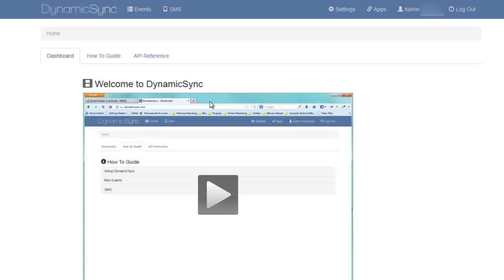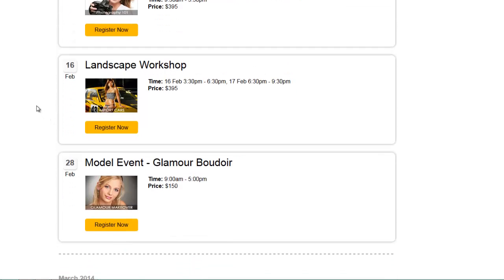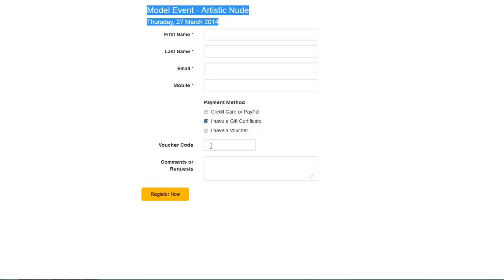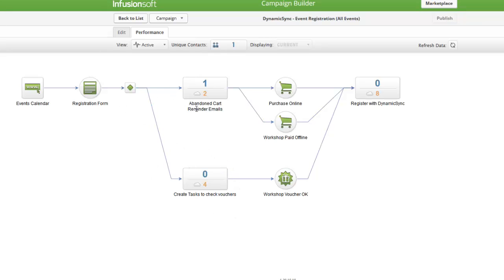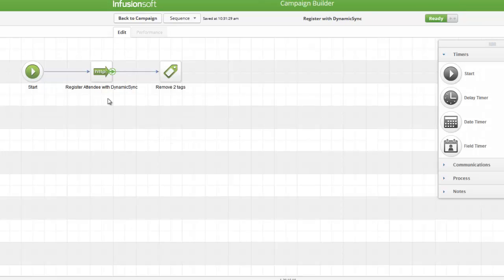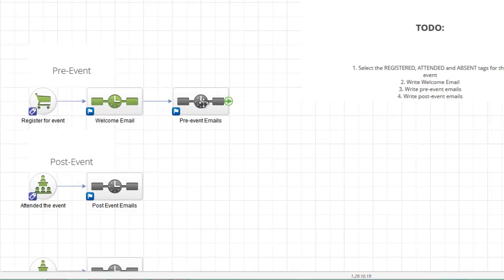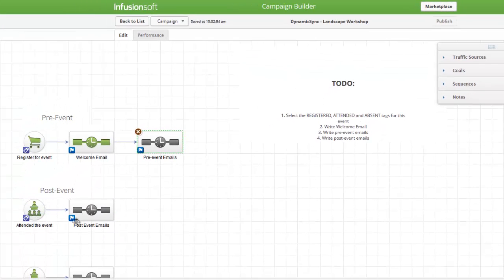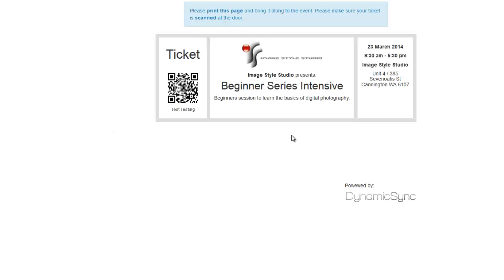DynamicSync Case Study